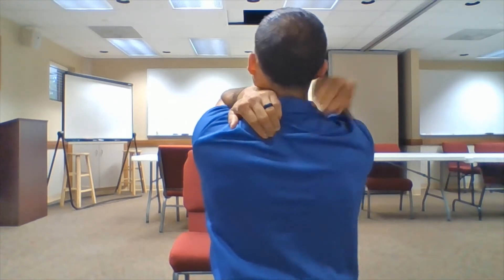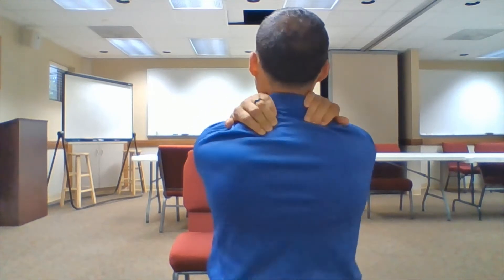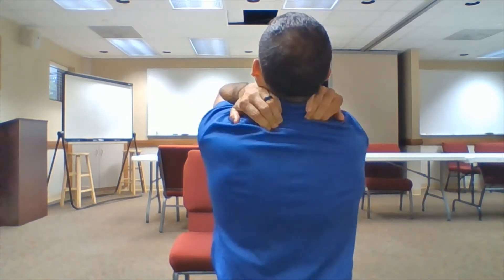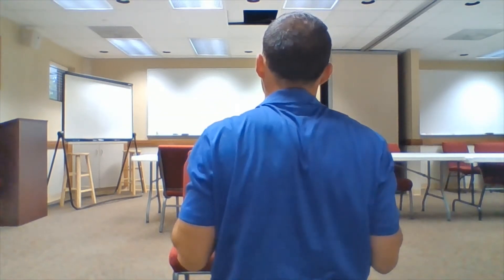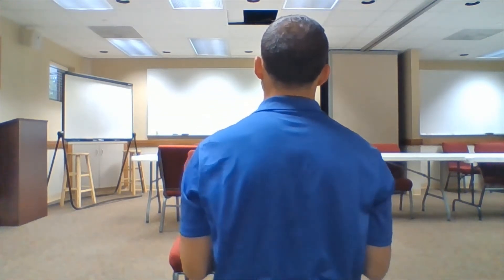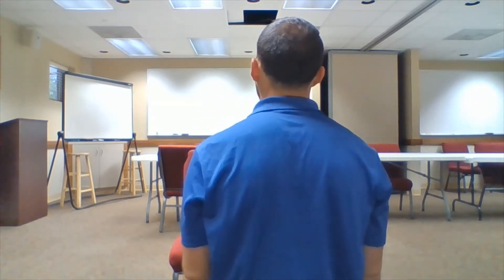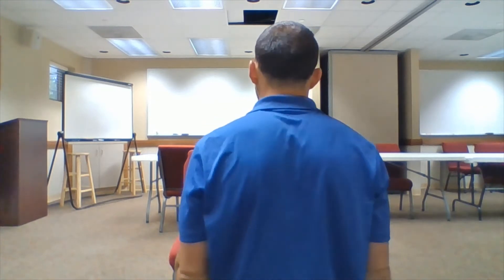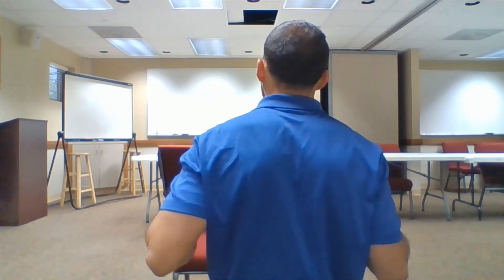Muscle Monday: Serratus Posterior Superior